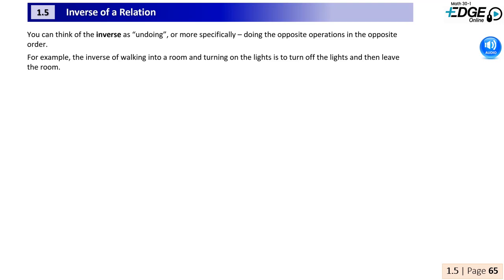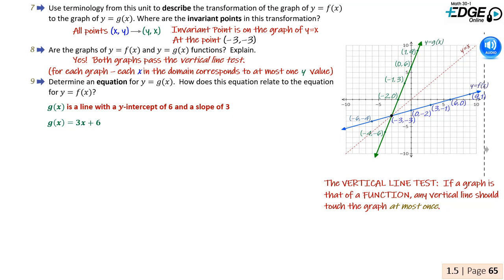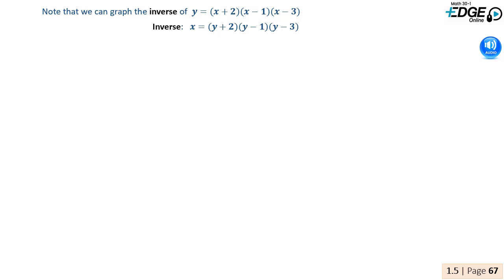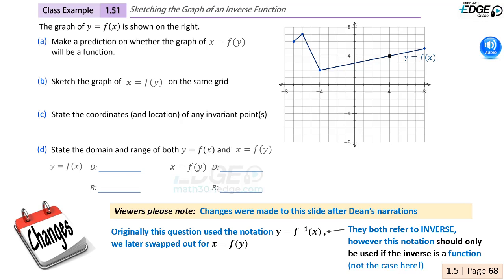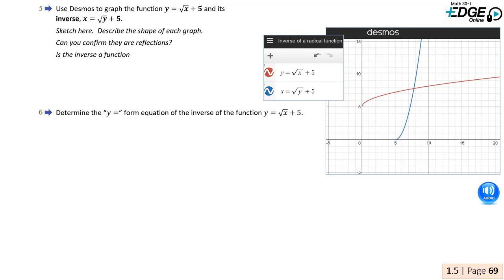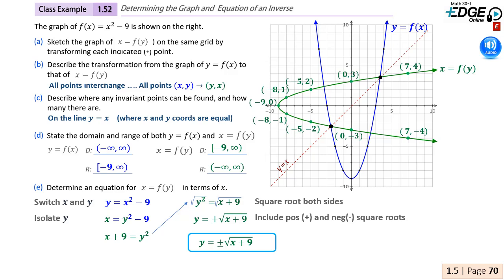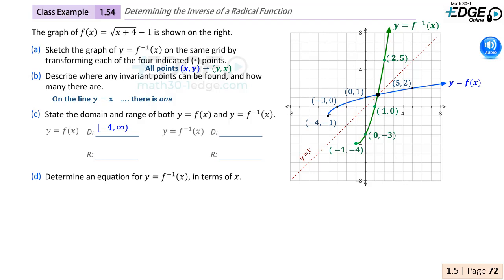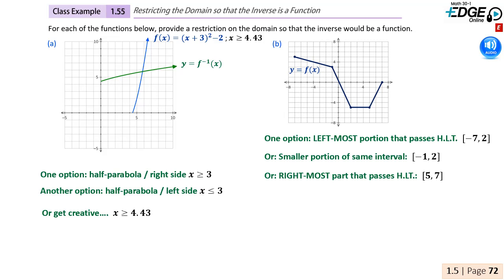Transformations 1.5 - Inverse of a Relation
Math 30-1 Transformations, Lesson 5
From the Math 30-1 EDGE Study Guide Workbook